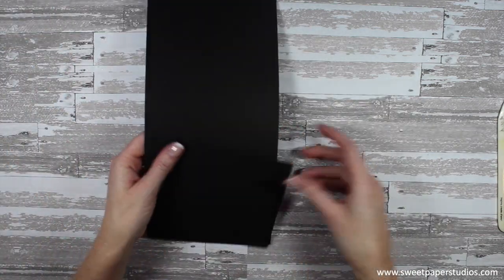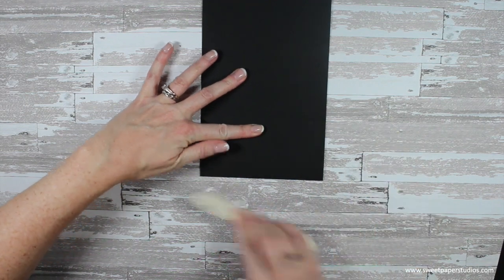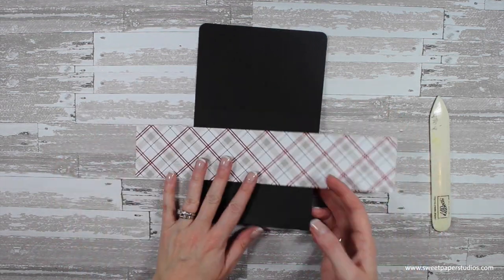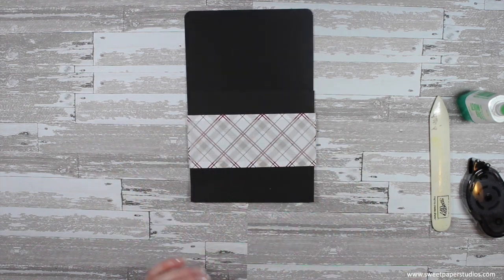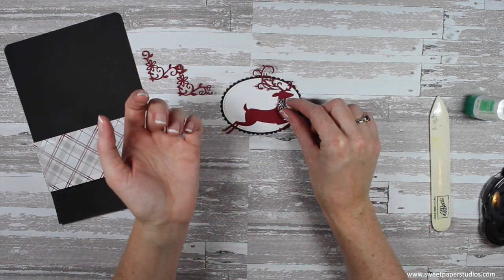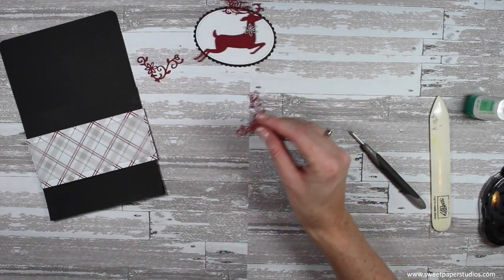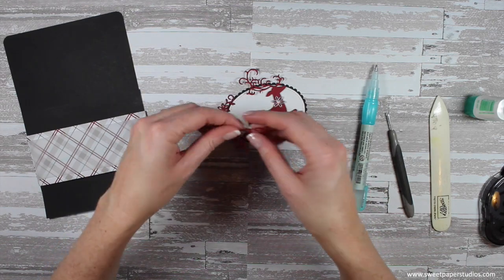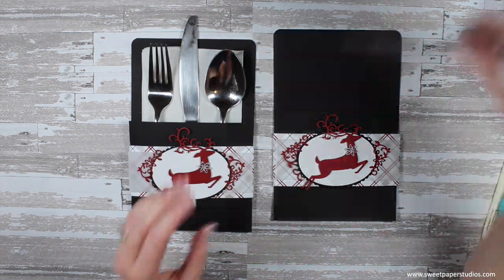Easy DIY Place Setting Tutorial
Learn how to make a beautiful Place Setting in this quick and fun video tutorial.

View more projects, learn techniques, and shop my online cards

The new Stampin' Up! Holiday Catalogue goes live on September 5th!